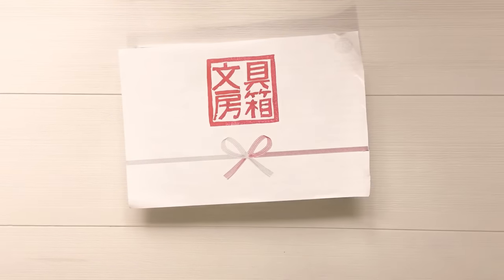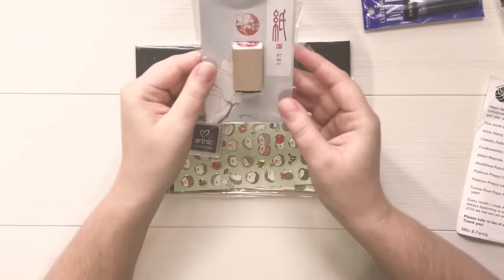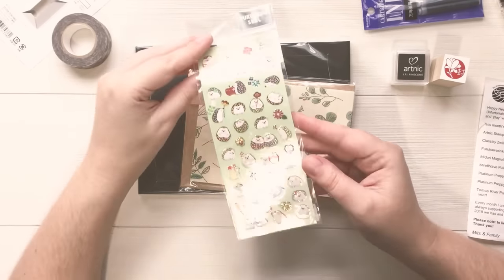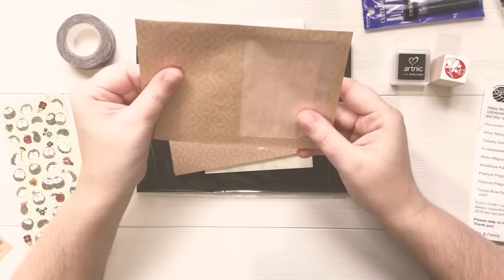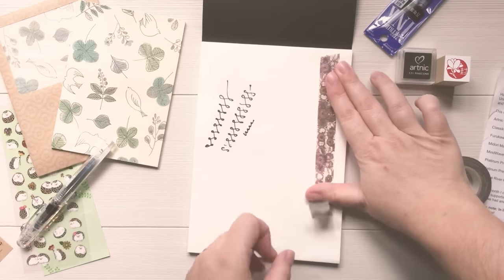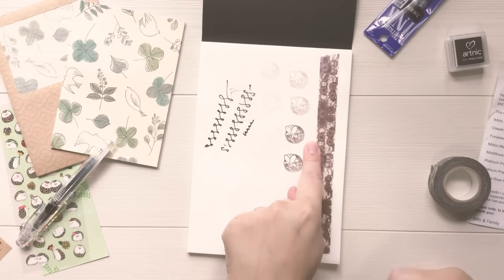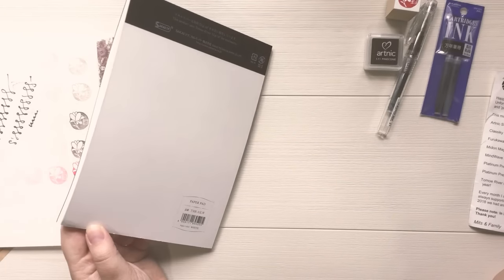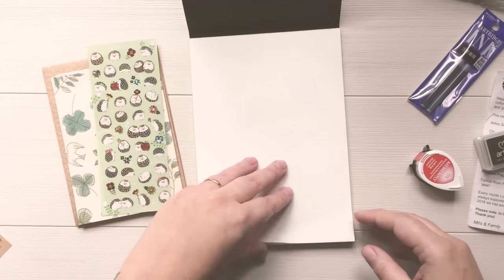The Stationery Selection - January 2019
I want to apologize for the lighting in this video, it's been rainy and gloomy all week so I had to use my overhead lighting and it creates a real clear shadow, but I wanted to get this video posted for you!

Also, I have an ultimate brain fart during this unboxing when it came to the Tomoe River Paper pad, I thought the cover page was what the entire pad was made of, and end up finding out a few minutes later that it was just a cover page, and correct my blunder. Please forgive me! I hope you still enjoy the video and seeing the items up close and personal!